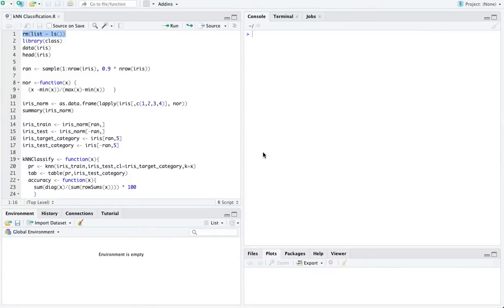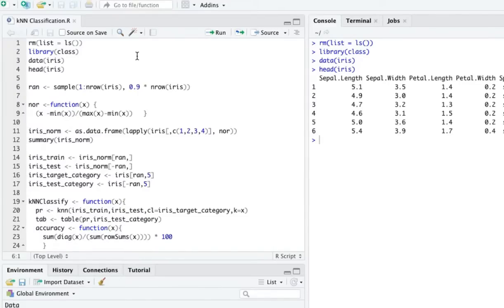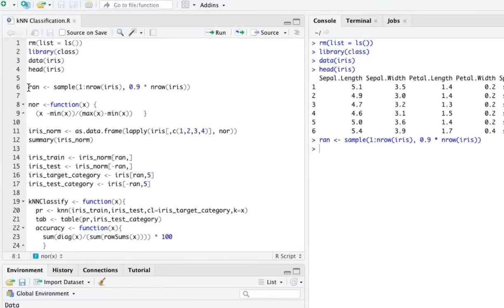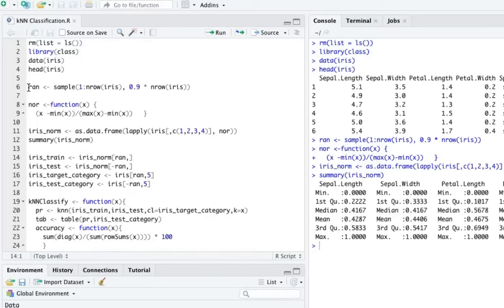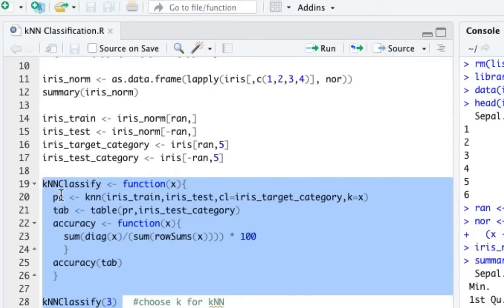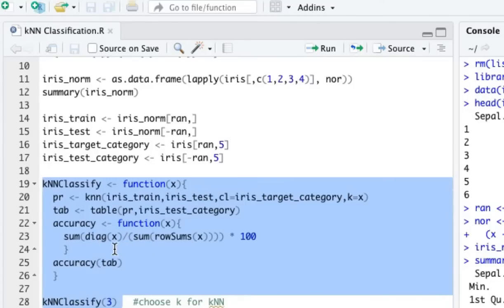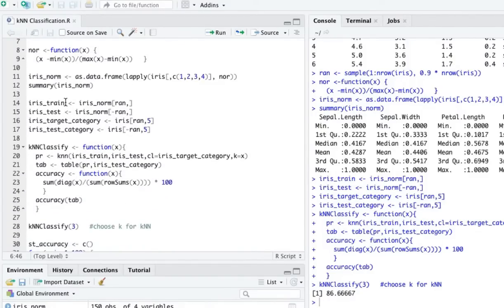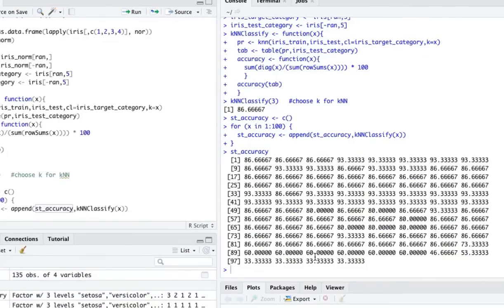kNN Classification in R - Data Science with R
kNN Classification is the one of the most intuitive models